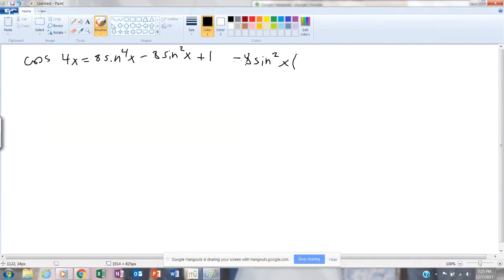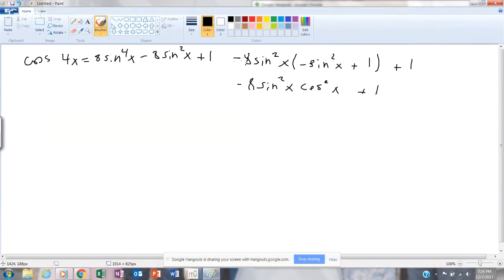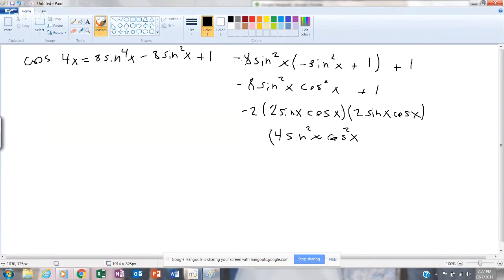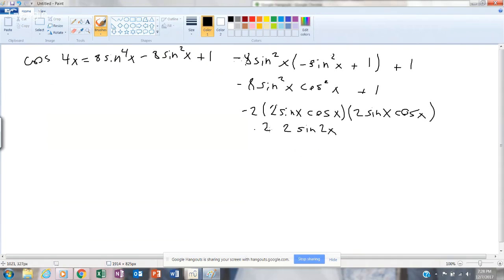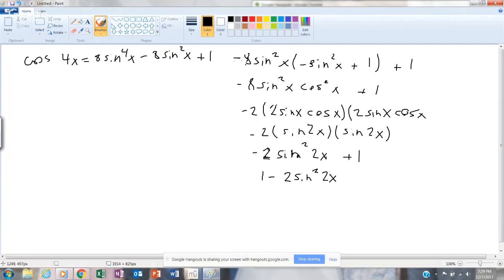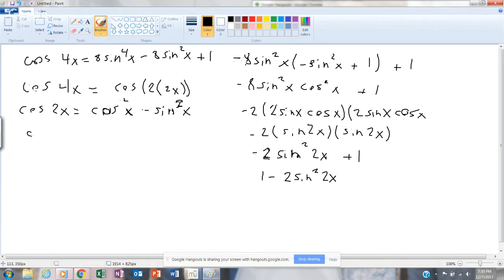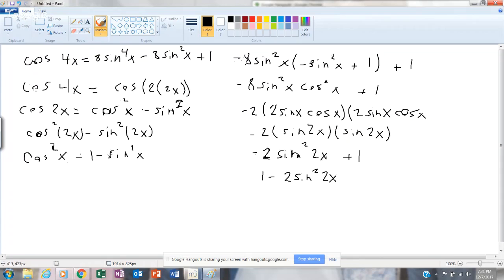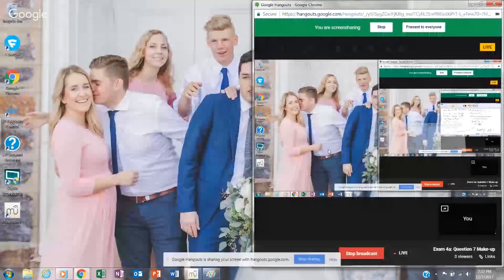Exam 4a: Question 7 Make-up